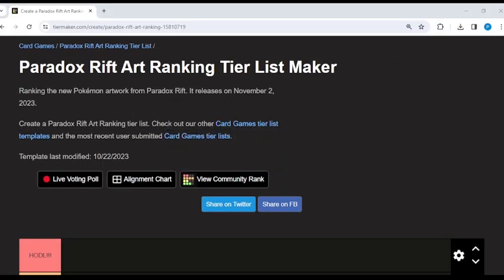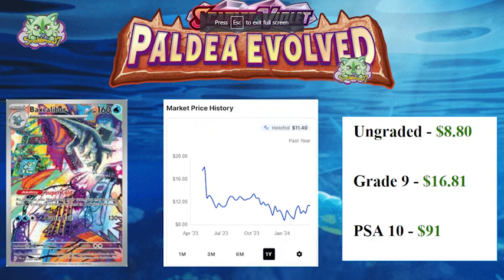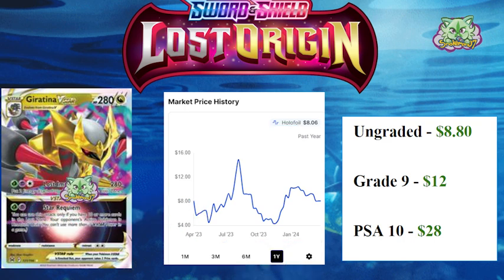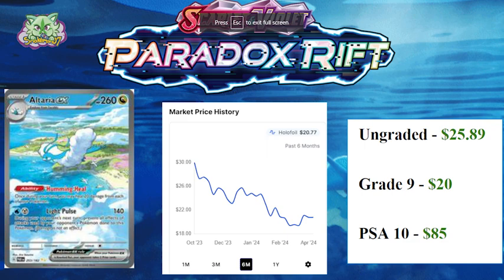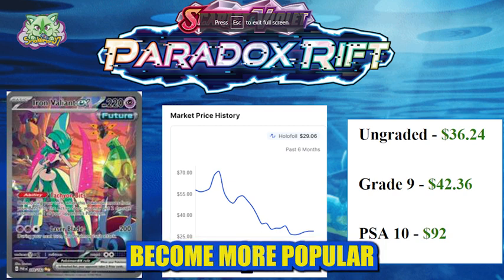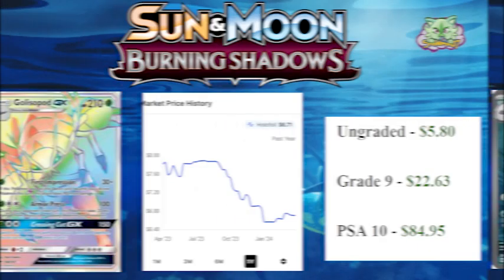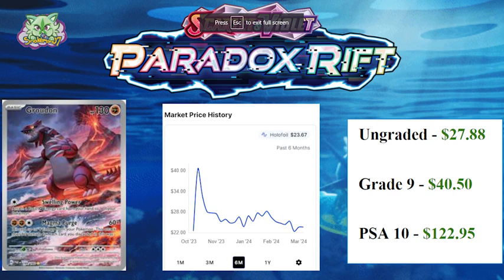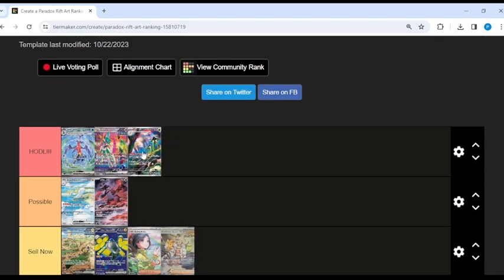Buy or Sell Pokemon Paradox Rift (Investment Tier List)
TODAY, we doing something a Little different. I am going to be Ranking some of the Top Pulls from Pokemon Paradox Rift. I am making a Tier List of some of the Most Expensive cards from this set and ranking them according to their Value, both now and in the future!

Sub @Smokemon07